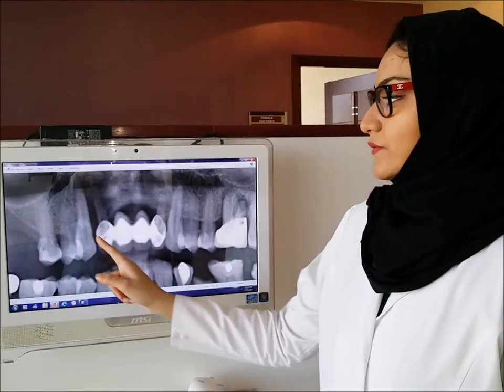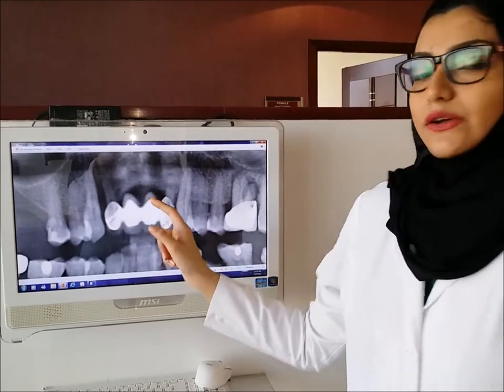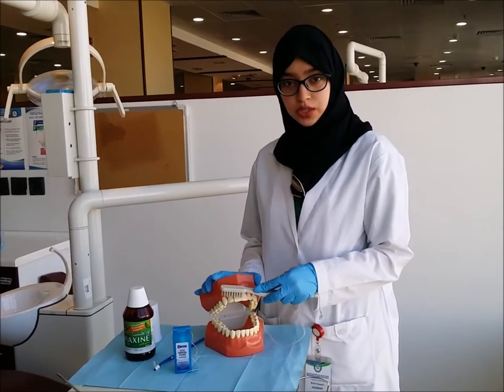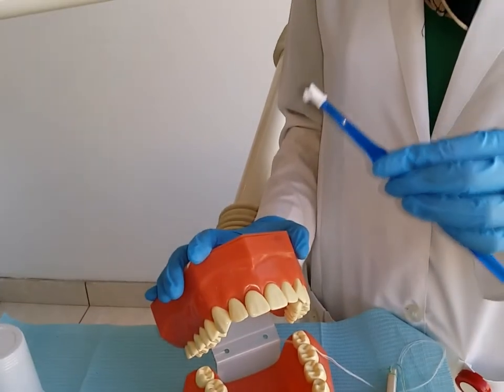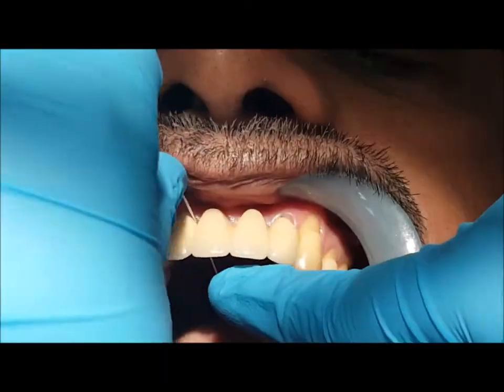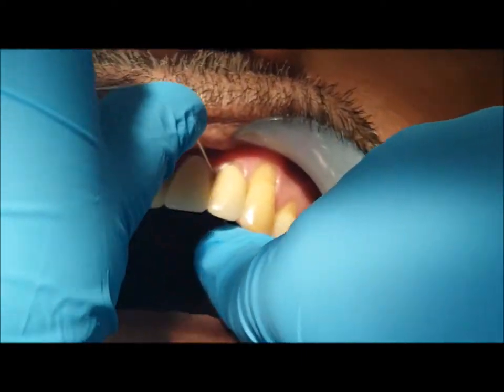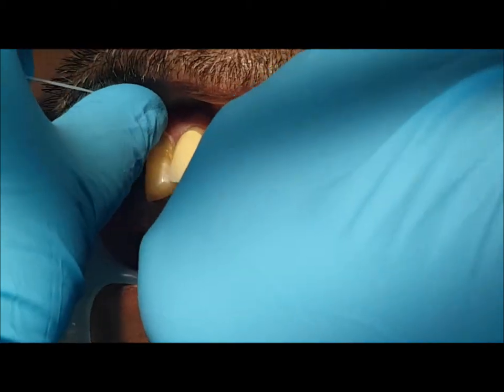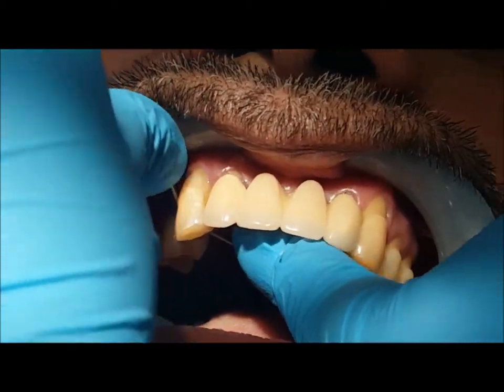Fixed Partial Denture maintenance - RCsDP students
It is a dental school prevention project.
Where we a group of three students has made this video.
{Dr. - (Hanna, Kirat, and Nusrat)}
This video is just to guide you if you are using a dental bridge / FPD.

Jazak Allah Khair.